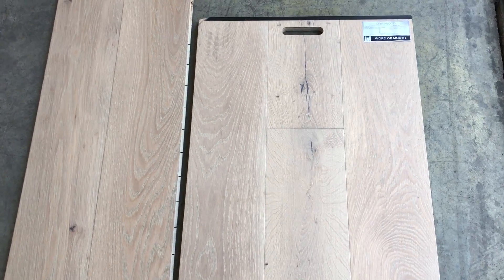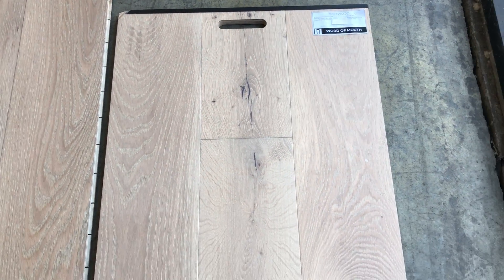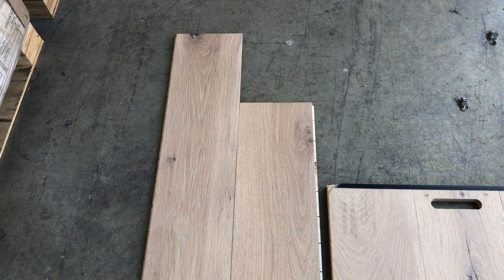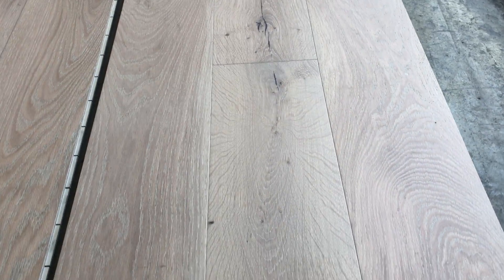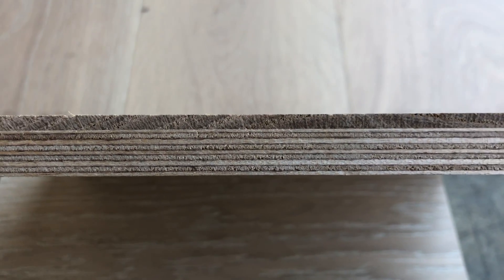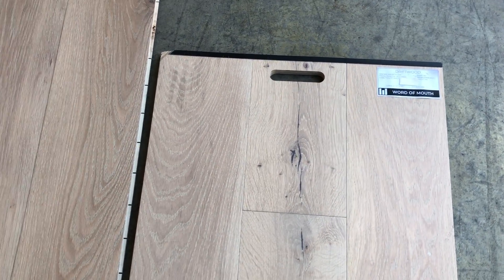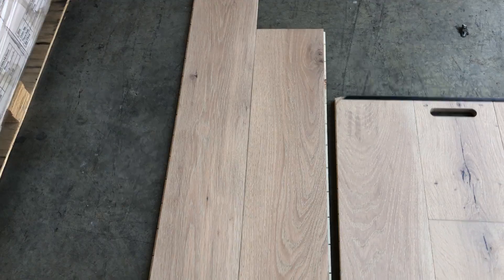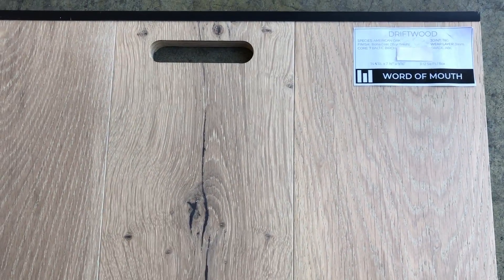Driftwood Engineered Hardwood American Oak Flooring Product Video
DRIFTWOOD Engineered Hardwood American Oak Flooring Upclose Product Video. Available in 3mm and 4mm veneer thickness. Wide plank, extra long lengths. Premium Baltic Birch core, very stable.
Servicing Richmond, BC, Greater Vancouver, Fraser Valley, Interior BC, Vancouver Island BC, Canada
Please call, email or visit us in our showroom located in Richmond, BC, Canada. Samples available online: